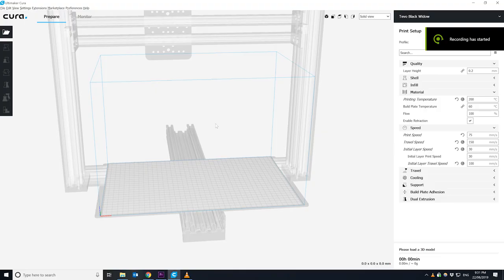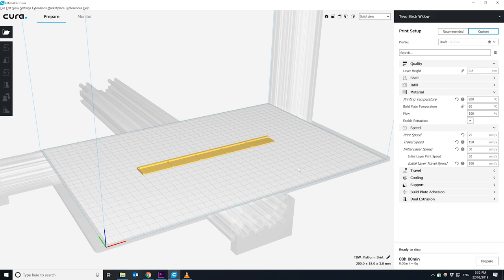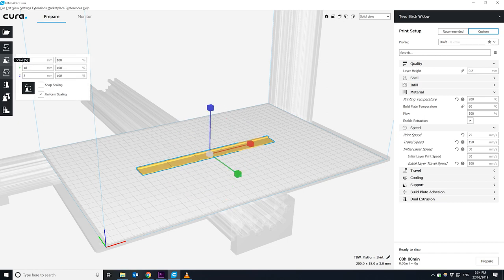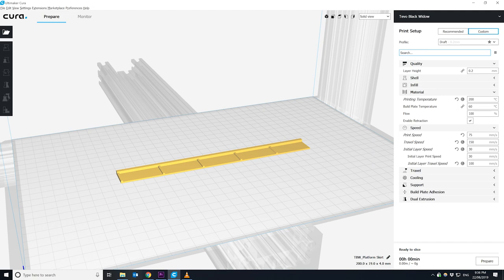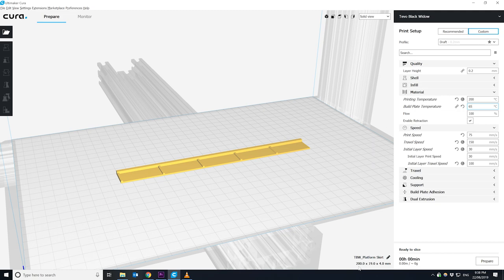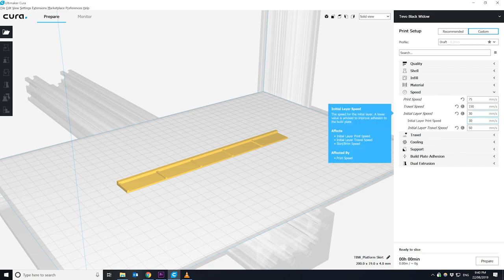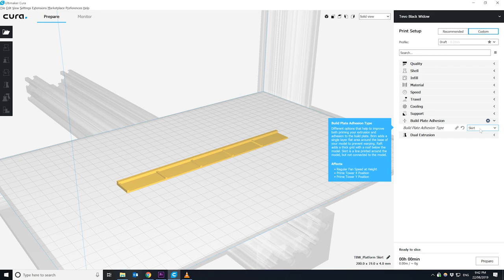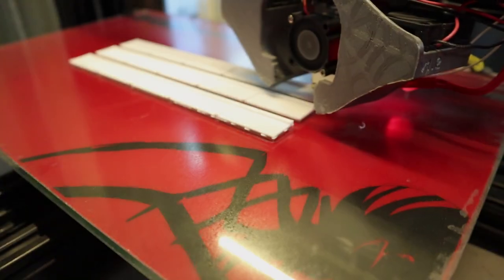21. 3d Printing Guide: Platform Skirts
As part of the launch of the Castle Hill Model Railway Patreon page, this is the first release of a future line of 3d printing files that will be made available to patrons of this channel. Your support will go along way to improving the video content and allowing a more regular release schedule along with more 3d printer files and guide coming soon.